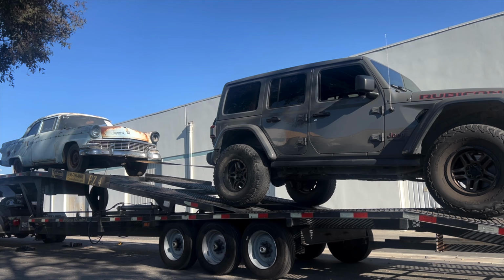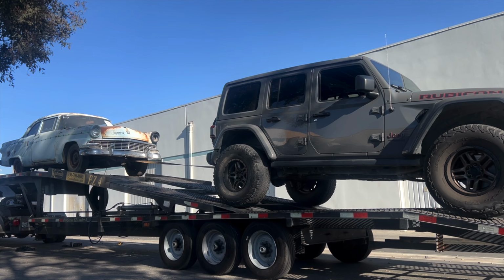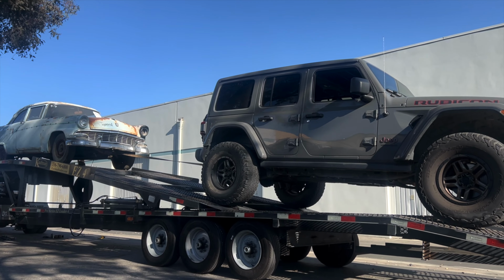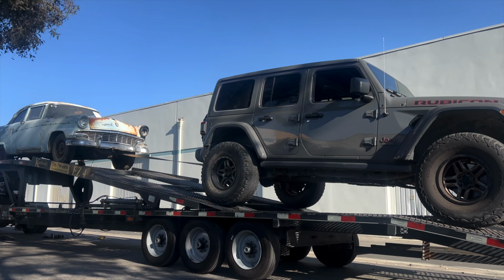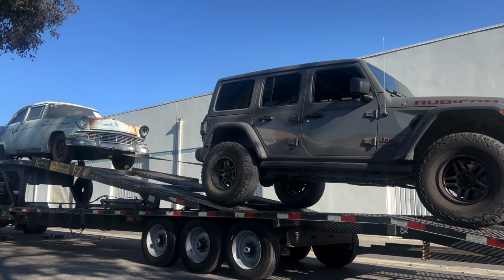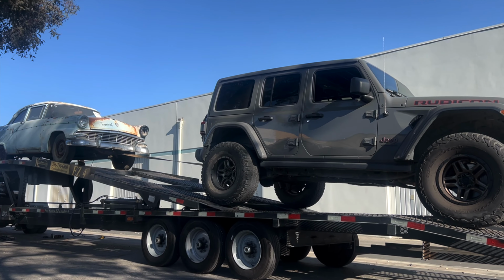1956 FORD THE OLDEST CAR IVE EVER OWNED....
Picked up a 1956 ford customline from a insurance auction with a plan to chassis swap with corvette c5